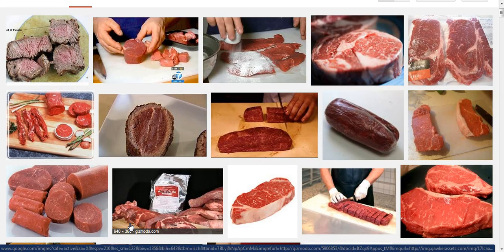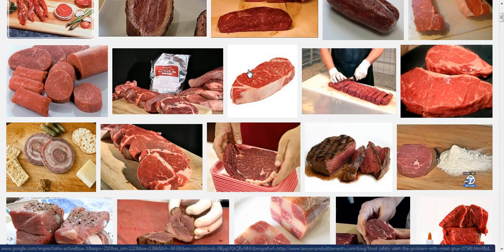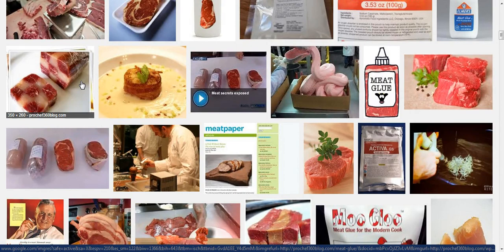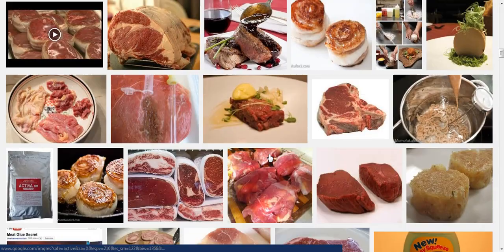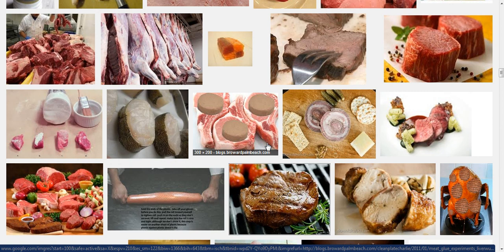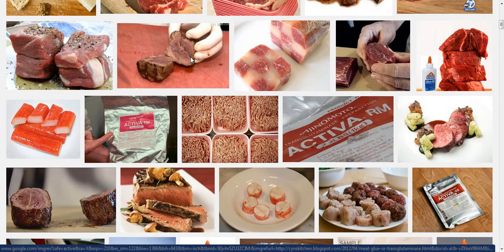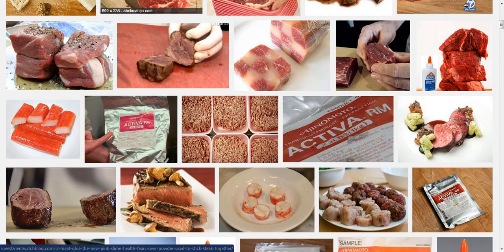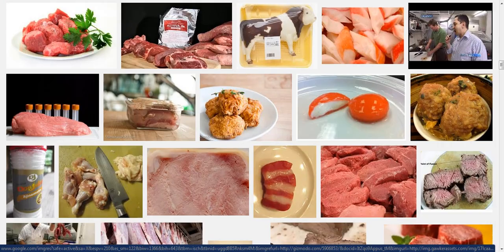MEAT INDUSTRY / BUTCHER'S DIRTY SECRET=MEAT GLUE / MAJOR HEALTH RISKS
Wee have enough to worry with about aspartame.Now wee have to worry about meat glue and its negative health risk.